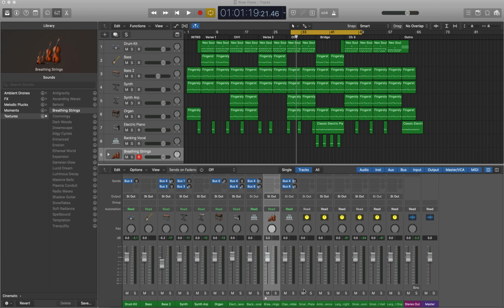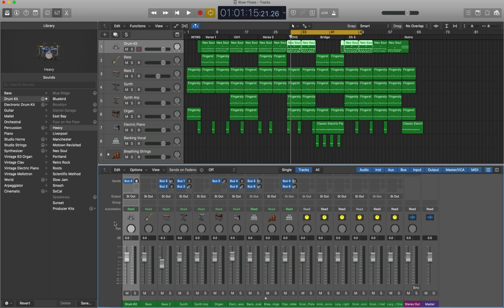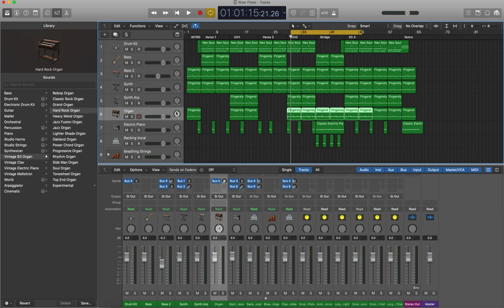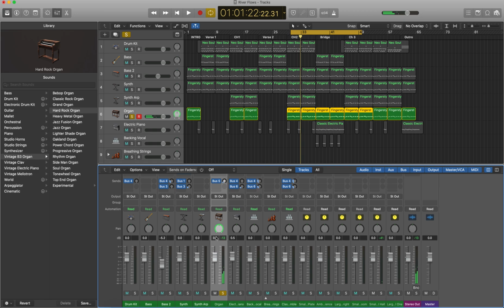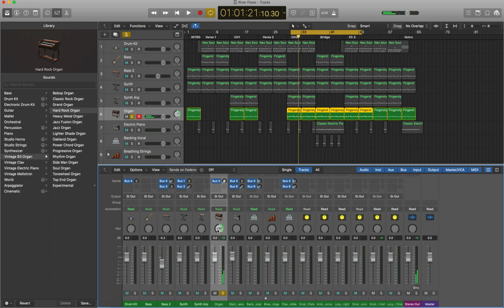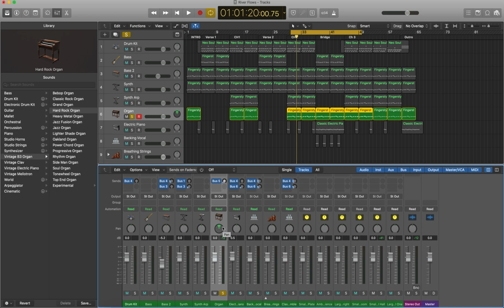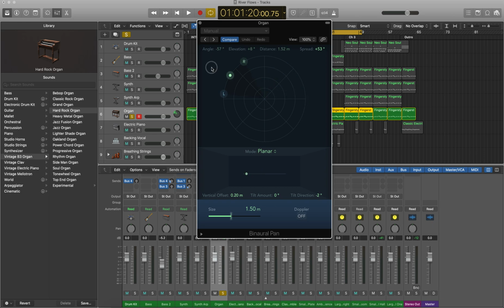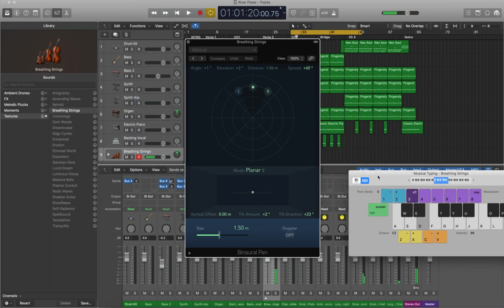Advanced mixing Techniques Panning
In this video we take a look at the three types of panning available in Logic Pro X. These will include Balance, Stereo and Binaural.